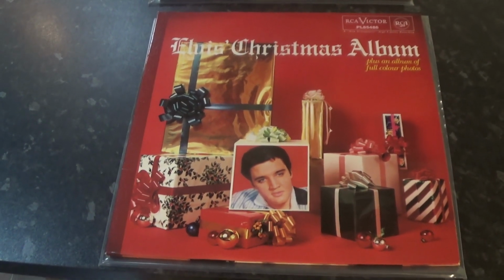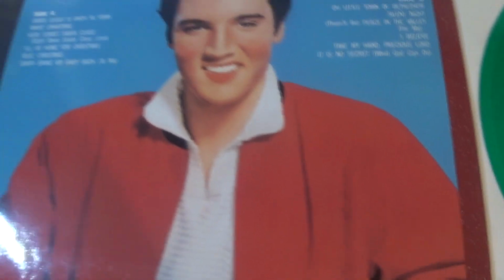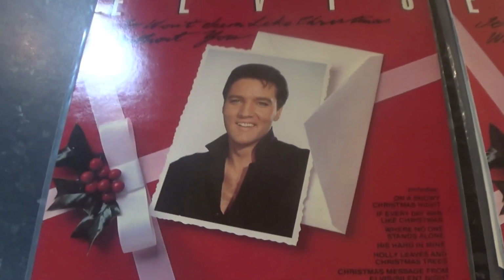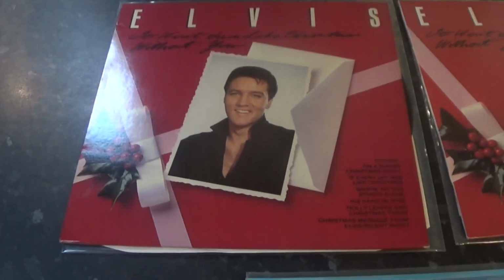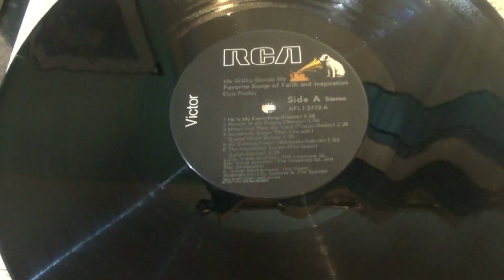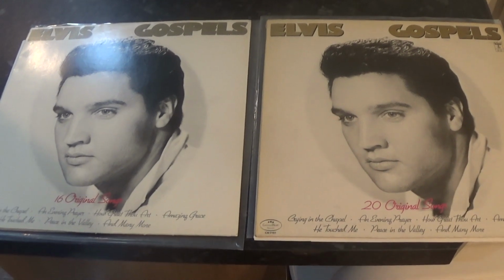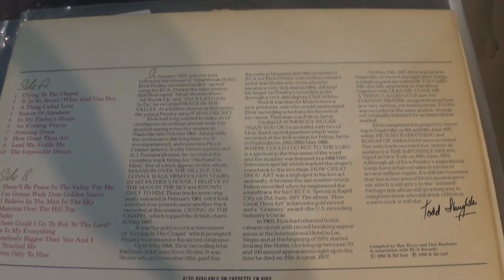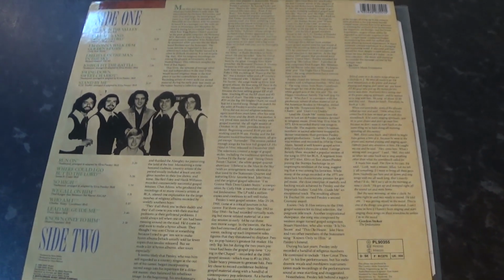Collecting Elvis Presley Vinyl Albums - Christmas and Gospel Albums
More variants of Christmas albums and gospel compilations.